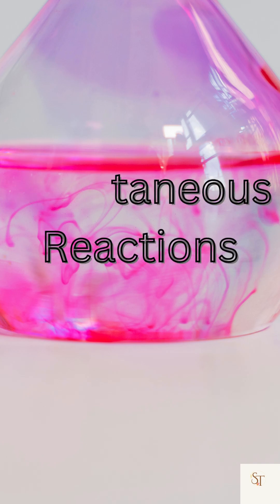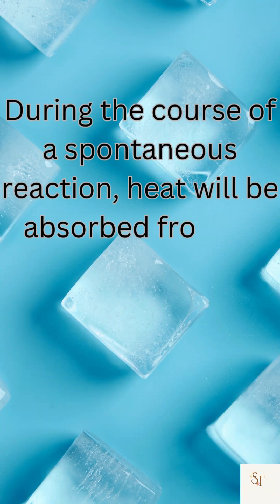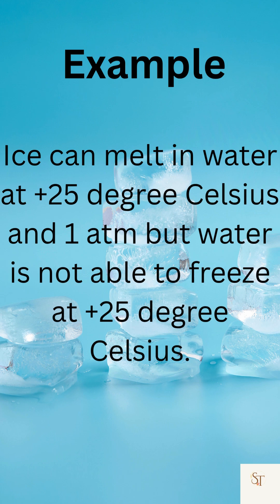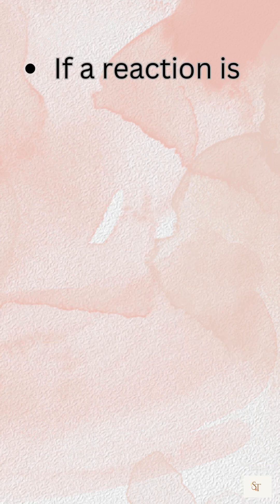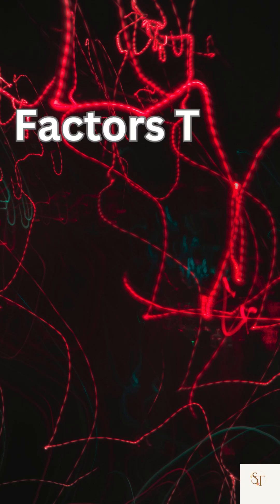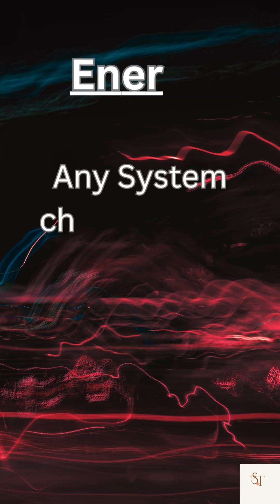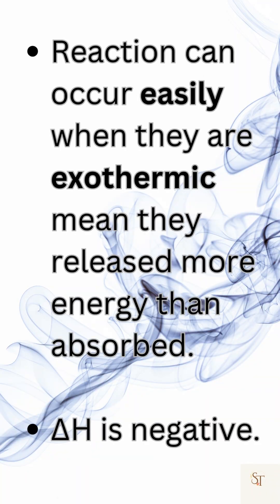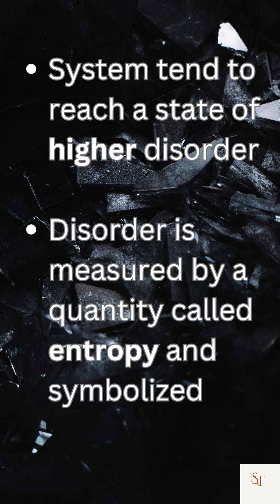shorts Spontaneous Reactions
Spontaneous reactions are reactions that can occur under a given set of conditions without the application of external work.
During the course of a spontaneous reaction, heat will be absorbed from or released to the surrounding without any outside assistance. For example: Ice can melt in water at +25 degree Celsius and 1 atm but water is not able to freeze at +25 degree Celsius.
When a reaction is spontaneous in one direction, it is not spontaneous in reverse direction. If a reaction is not spontaneous, it doesn’t mean that it can never occur, the reaction can be forced to occur if external work is applied to the system.
There are mainly 2 Factors That enable a reaction to be spontaneous: energy and entropy.
System changes from higher energy state to lower energy state. Reaction can occur easily when they are exothermic mean they released more energy than absorbed means ∆H is negative.
Entropy or the disorder factor: System tend to reach a state of higher disorder. Disorder is measured by a quantity called entropy and symbolized by S.